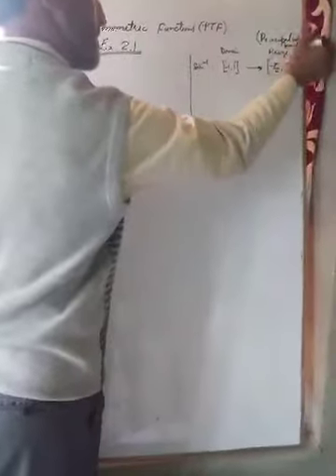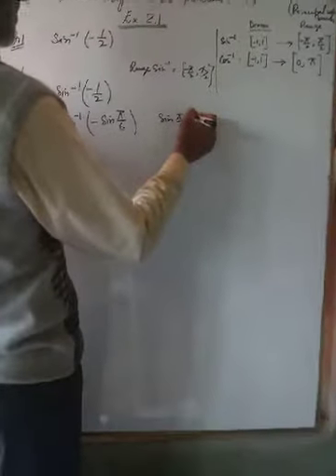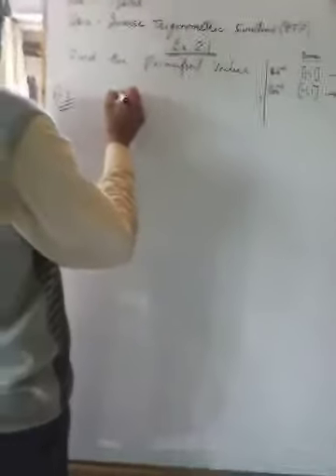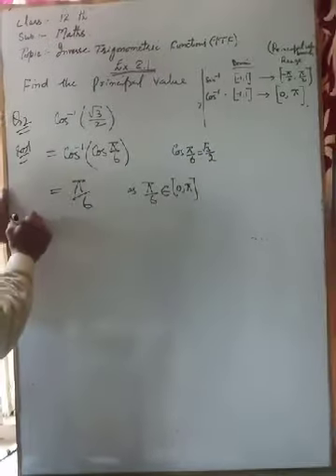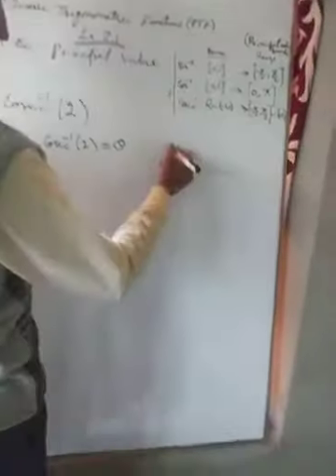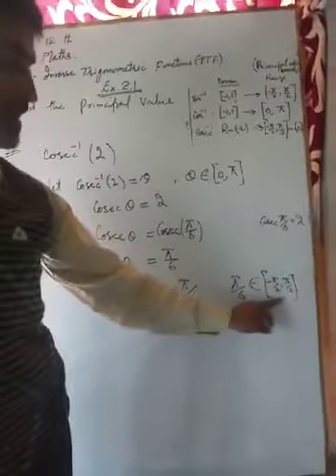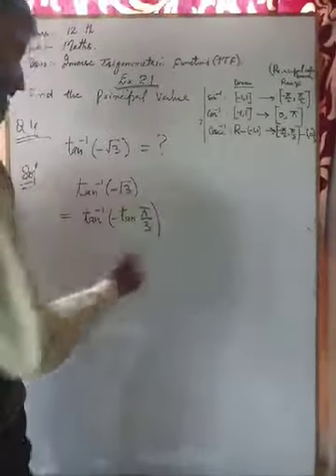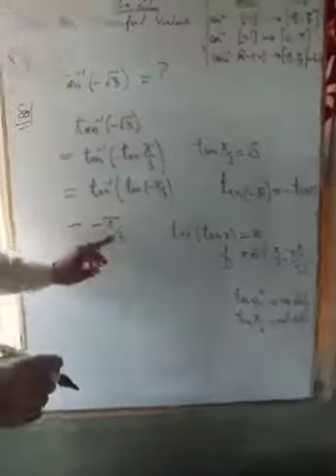Inverse trigonometric functions|| Ex 2.1|| Class 12th